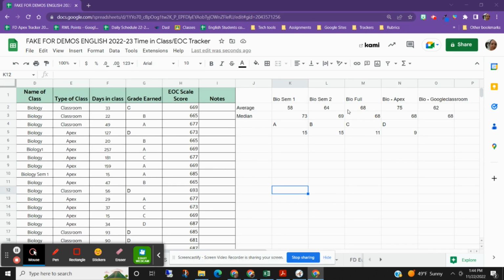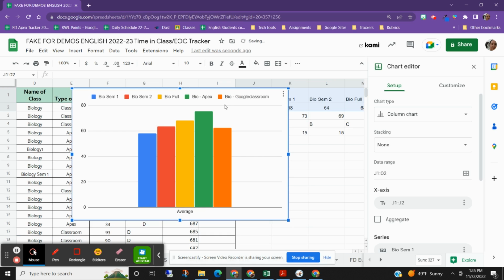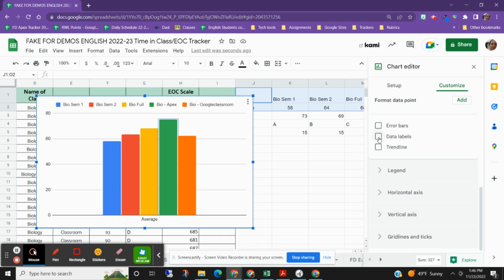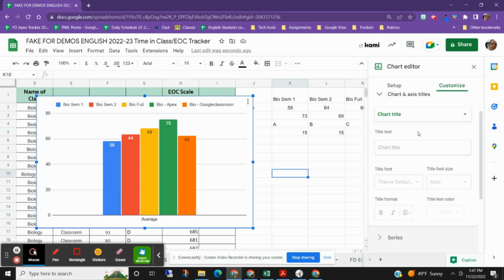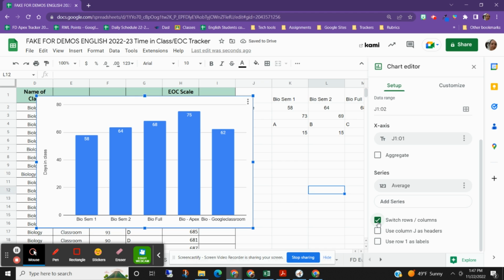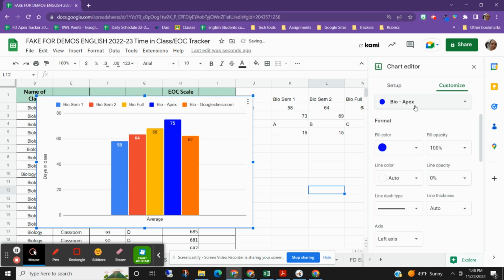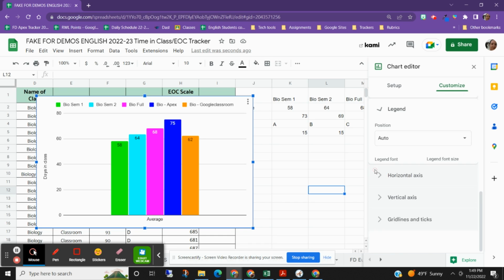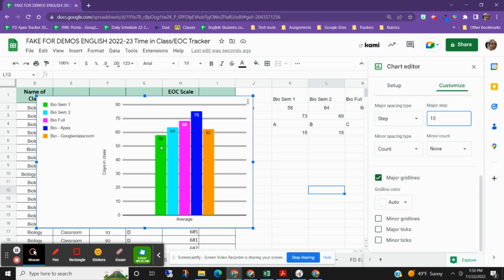Tech Tip Creating Column Graphs and Formatting Charts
This video shows how to create and format column charts
0:34 Selecting data for a chart
1:39 Modifying chart style
2:48 Adding labels
3:49 Customizing charts
4:58 Legend
5:12 Guidelines and Ticks